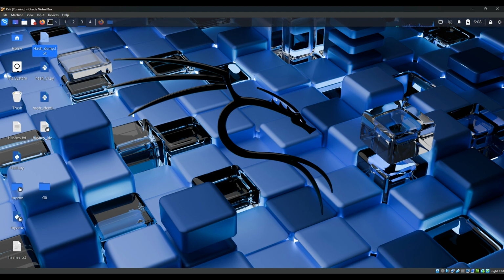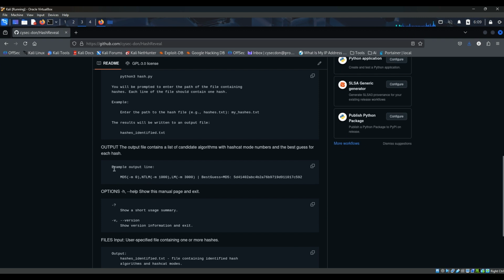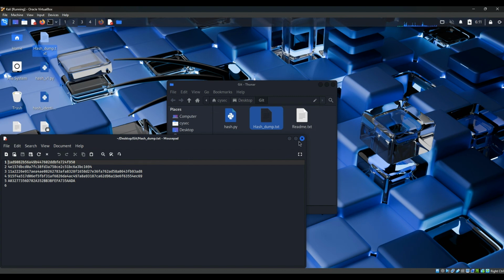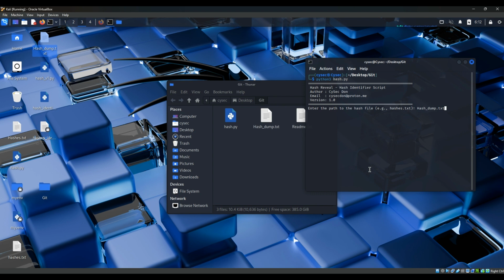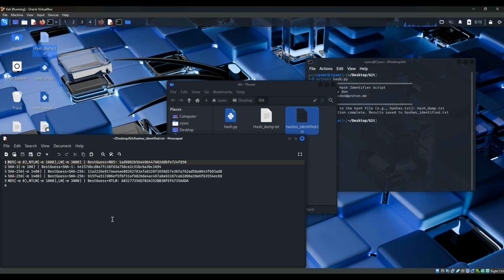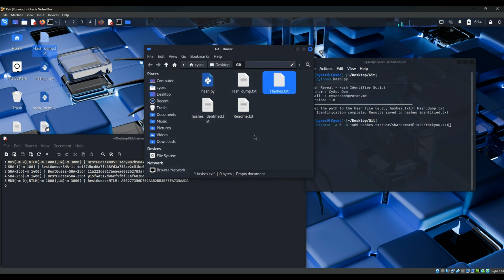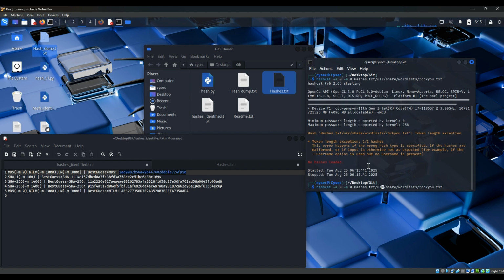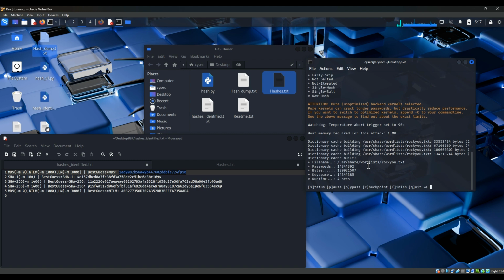Hashcat Mode and Encryption Identifier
This gives you an auto Hashcat mode and encryption identifier
Github: cysec-don/HashReveal
Command: hashcat -a 0 -m 1400 Hashes.txt/usr/share/wordlists/rockyou.txt